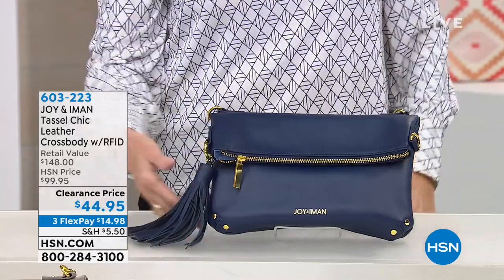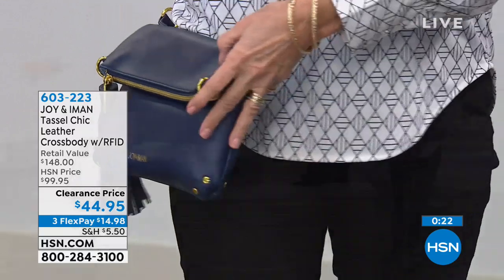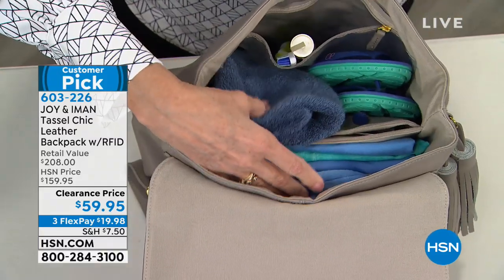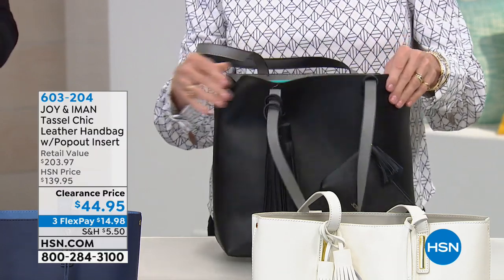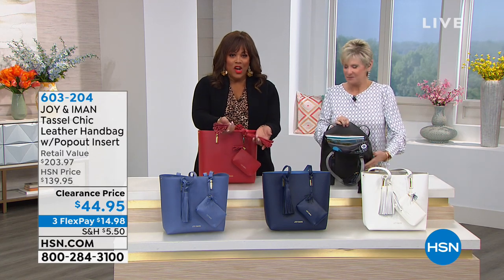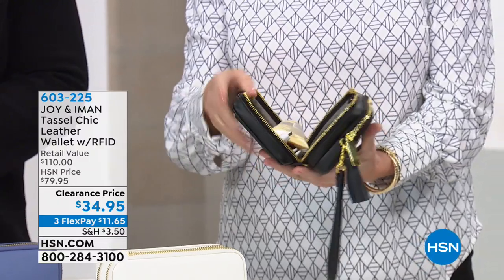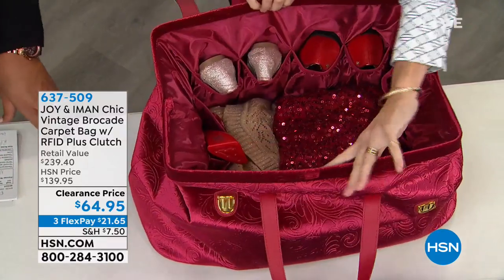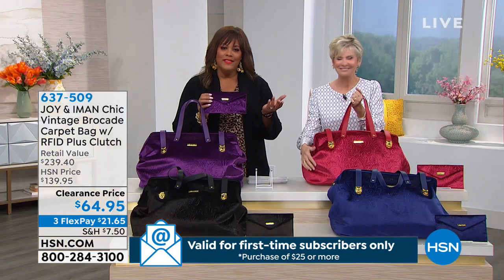HSN | Joy & IMAN: Fashionably Functional Clearance 03.03.2019 - 05 AM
Discover and shop handbags and luggage, all at marked down prices.